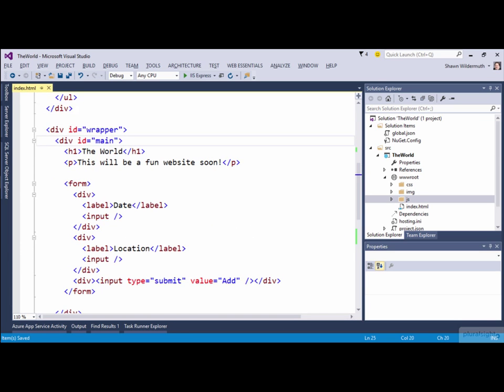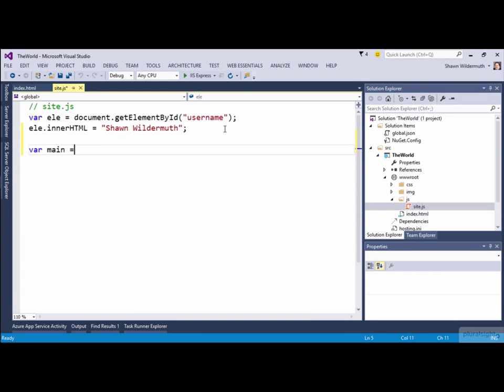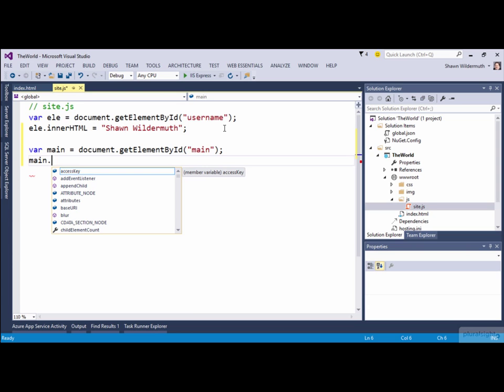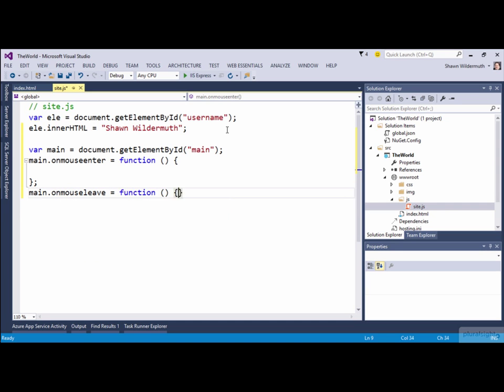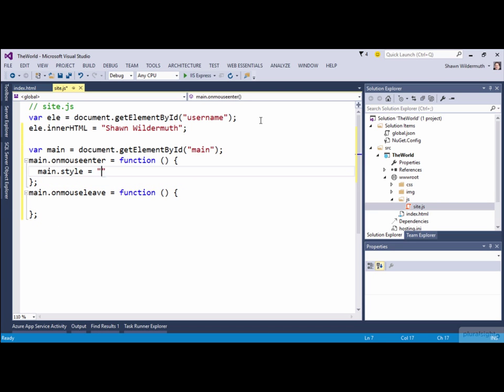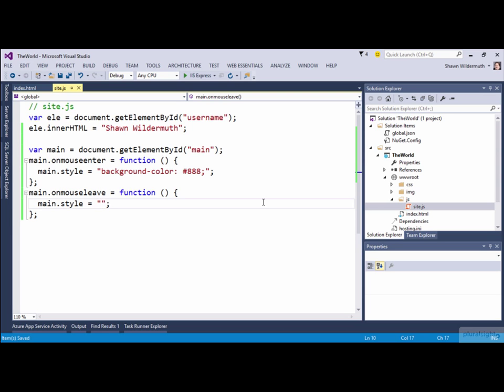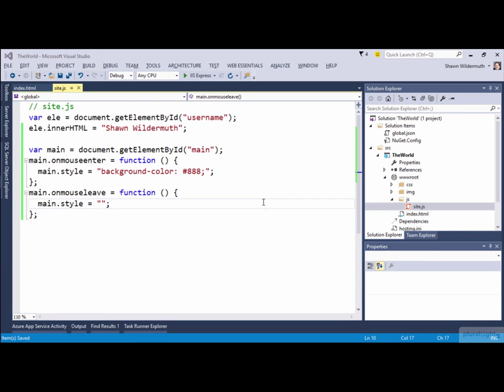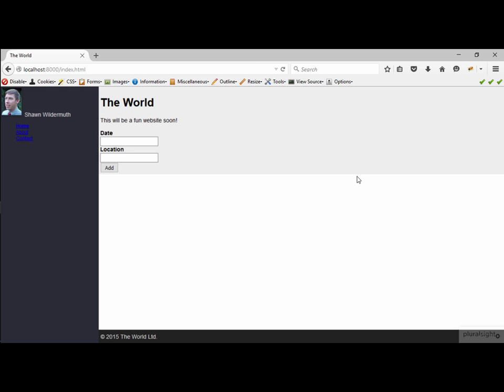03 04 JavaScript Events